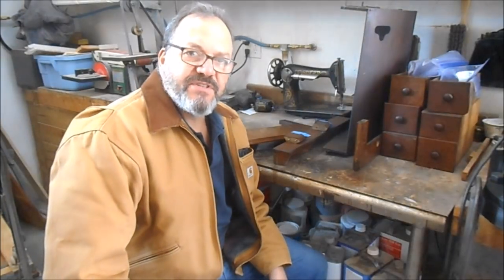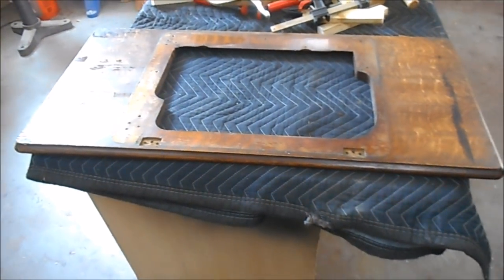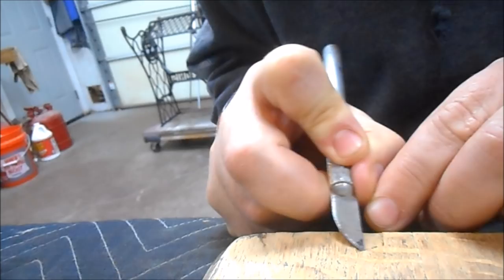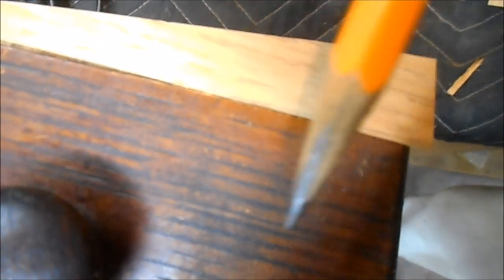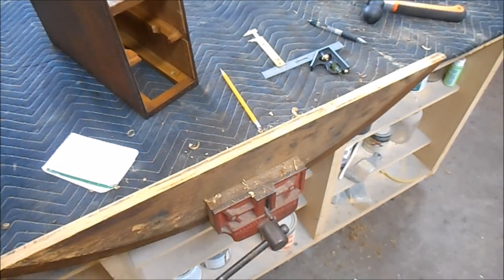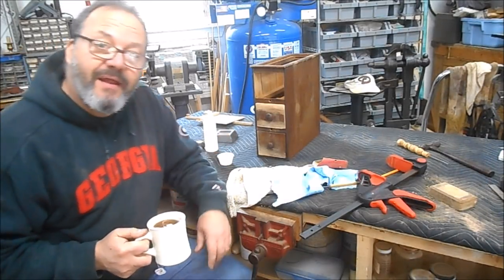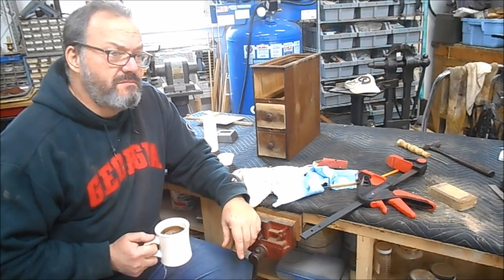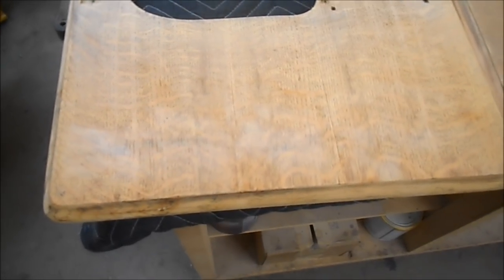Preservation Restoration of 1910 Singer part 2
Restoration continues.  Veneer chips are inlaid and repaired.  A missing drawer divider is fabricated and installed.  Oxalic acid is used to remove a large stain.   Piece is prepared for finish.